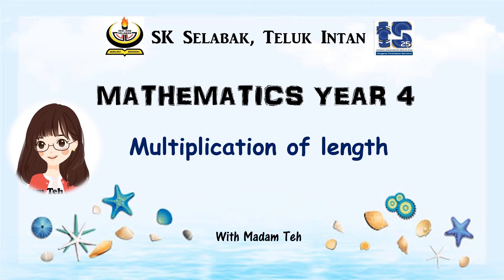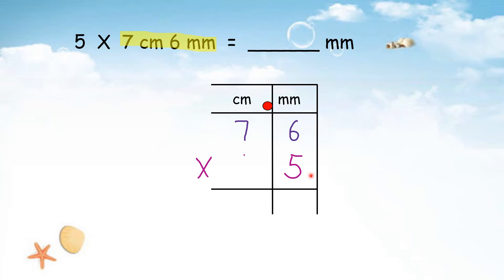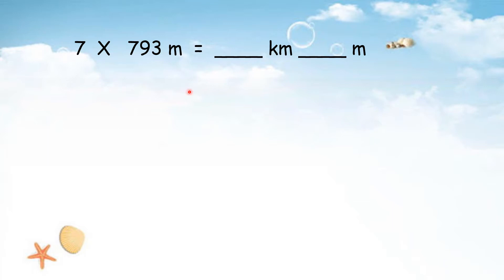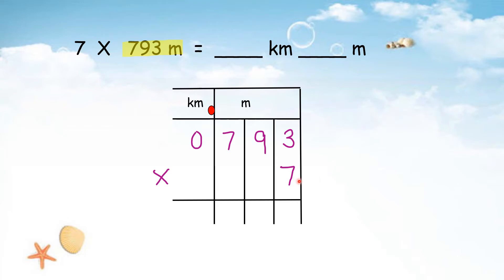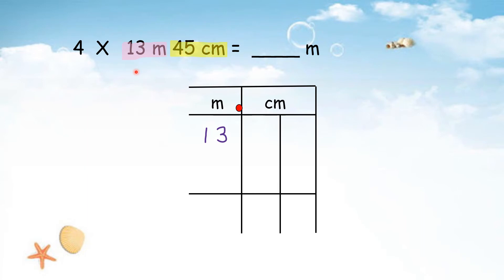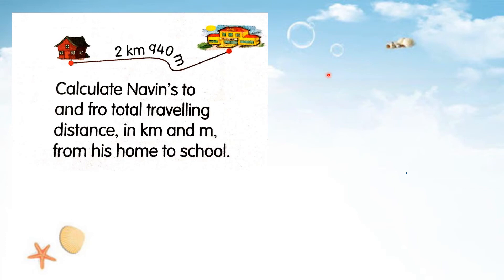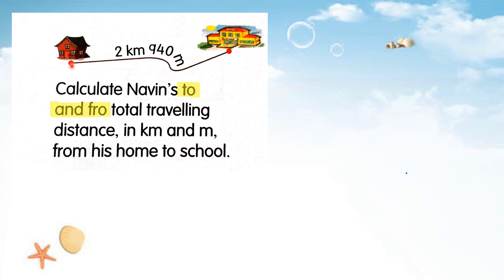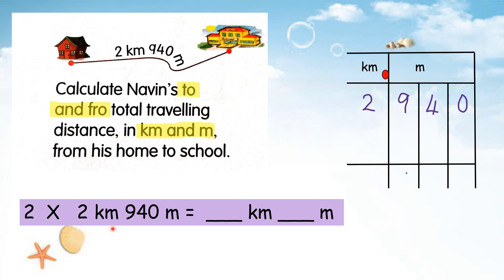Mathematics Year 4 - Multiplication of length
Solve multiplication number sentences involving length by using One-one Box, One-two Box and One-three Box